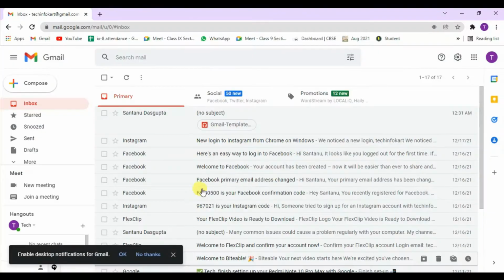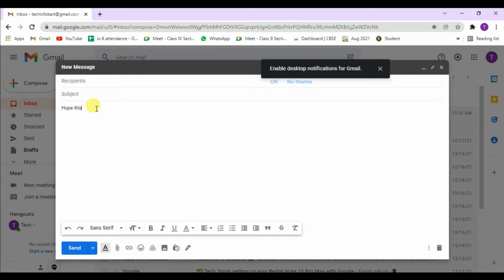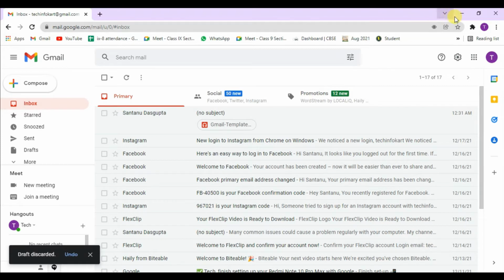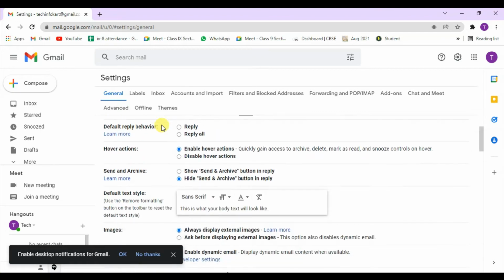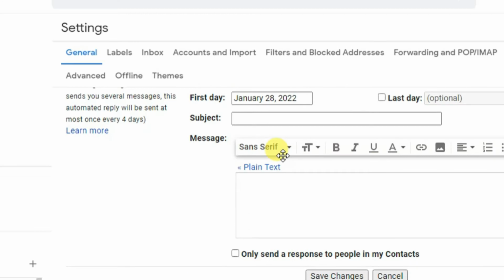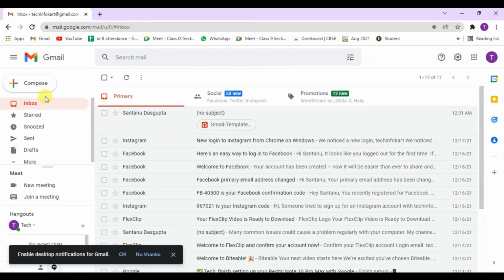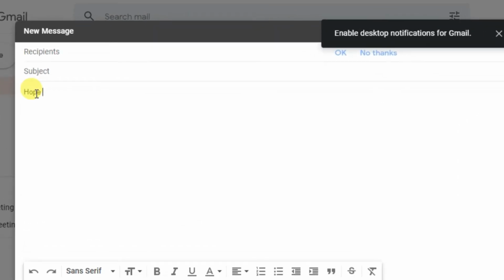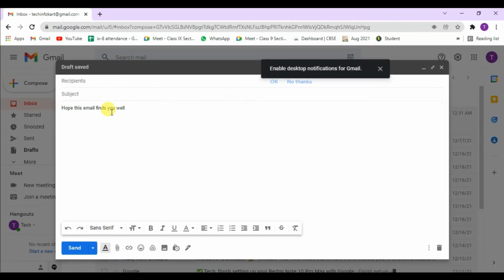How to use Smart Compose in Gmail [Tutorial] 📩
You can learn about "how to use smart compose in gmail"  , you need to check out: ?

Our video is about how to use smart compose in gmail topic information but we also try to cover the   subjects:
-how to use gmail smart compose
-what is a compose email
-gmail smart compose

how to use smart compose in gmail is a WARM topic and I did my best to produce a YT video around this subject
 Are you prepared? Please enjoy this video and you'll thank me later!
You might have noticed that while typing email Gmail has started suggesting words for you as you type. This feature is called Smart Compose, and it was first introduced in 2018.
As you write, suggested text to complete sentences will appear in the background of your email in a lighter text. Smart Compose helps save your time as well as its also reducing the chances of spelling and grammatical errors.
In this tutorial, we'll show you how to enable smart compose in Gmail & auto complete entire emails.